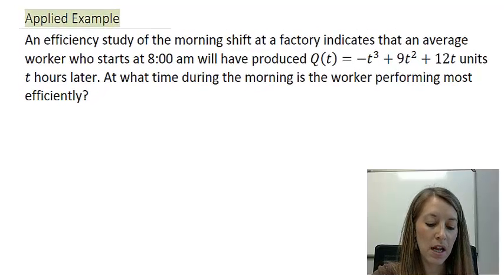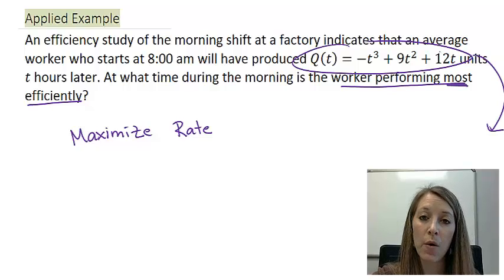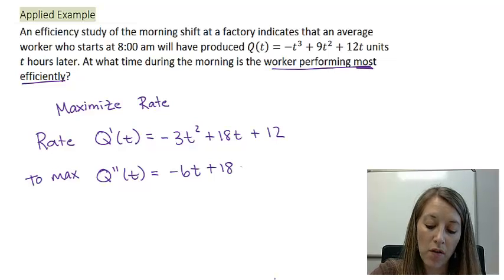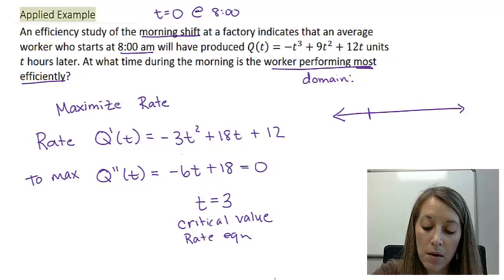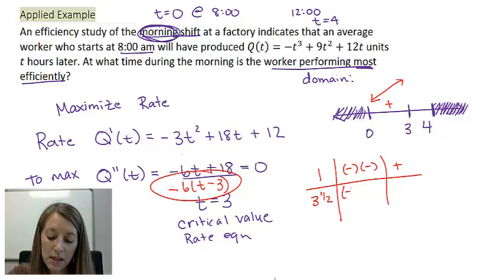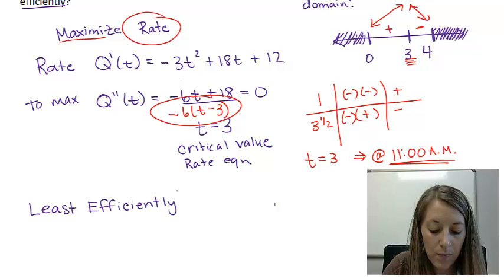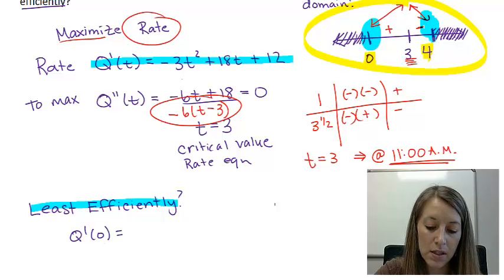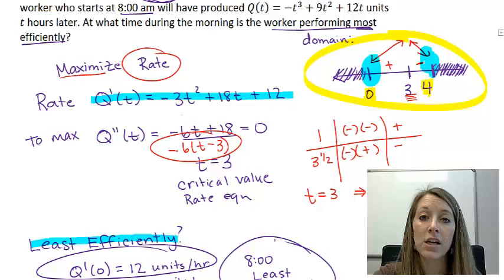6: Applied Problem of the Second Deriviative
Applied Problem of the Second Deriviative